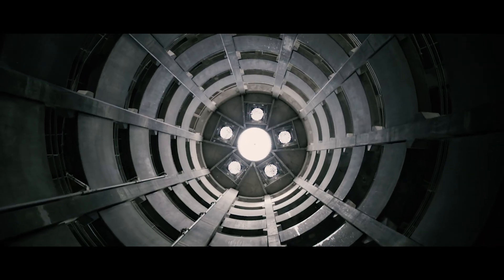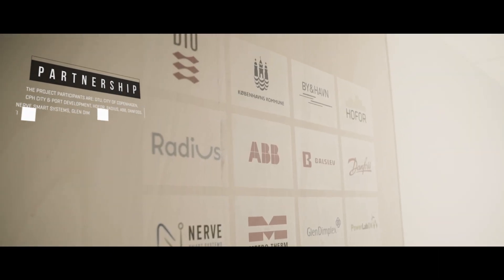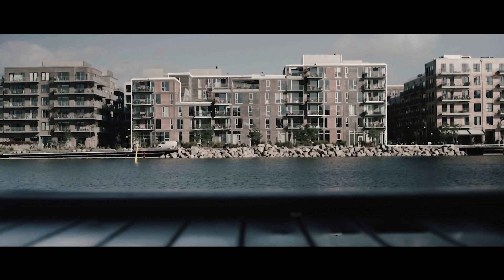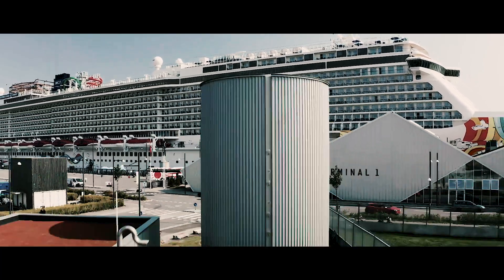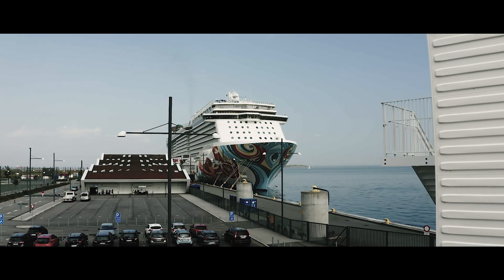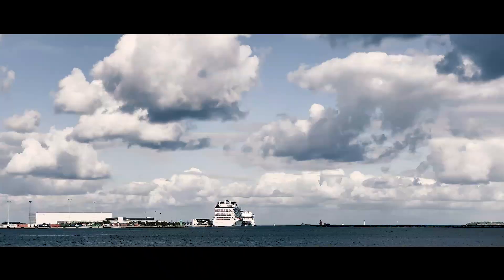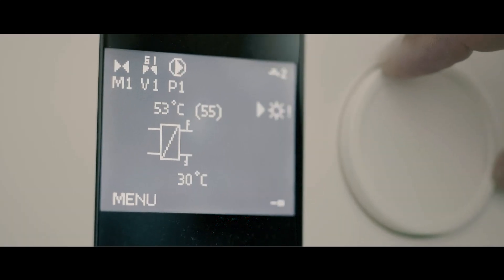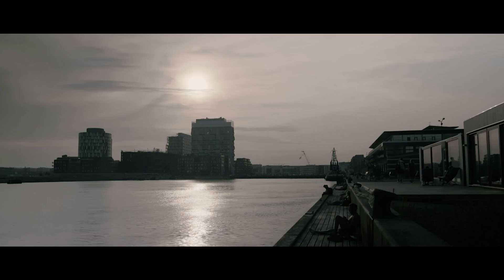EnergyLab Nordhavn - Future Smart Energy Solutions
EnergyLab Nordhavn is a four-year project that develops future energy solutions. The project uses the Nordhavn district (Copenhagen, Denmark) as a living metropolitan laboratory and demonstrates how to combine electricity, heat, energy efficient solutions and electrical transport in an intelligent, flexible and optimized energy system.

Partners of the project are: DTU, the City of Copenhagen, City & Harbor, HOFOR, Radius, ABB, Danfoss, Nerve Smart Systems, COWI, METRO THERM, Glen Dimplex and the PowerLabDK facilities.

The project is supported by the EUDP and runs from 2015 to 2019.